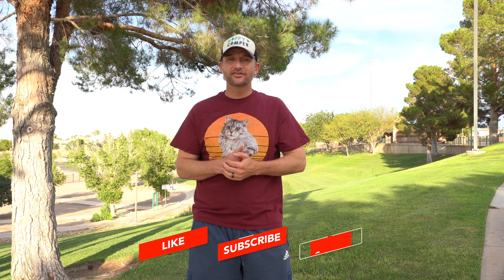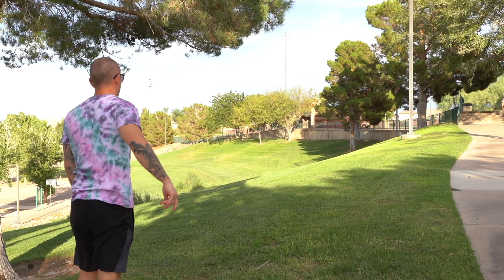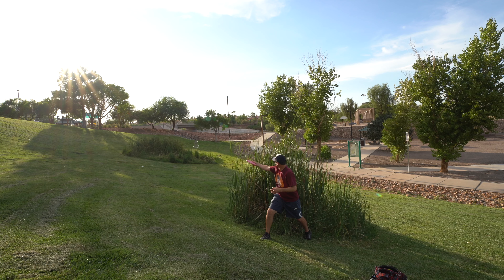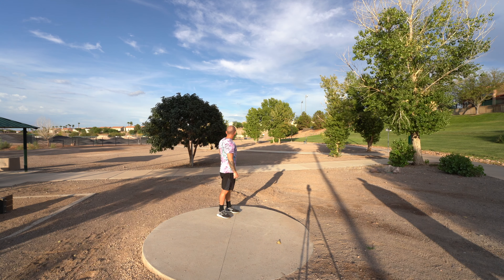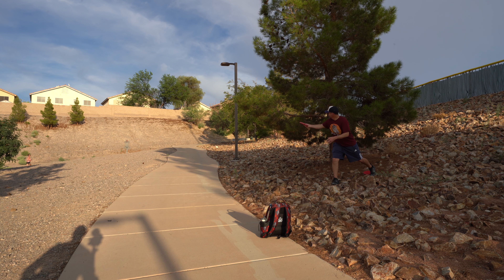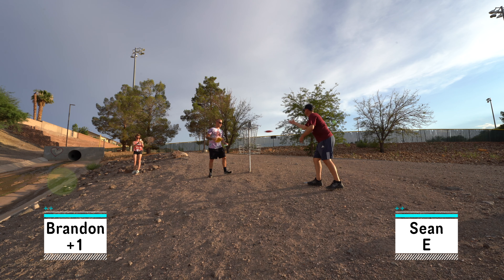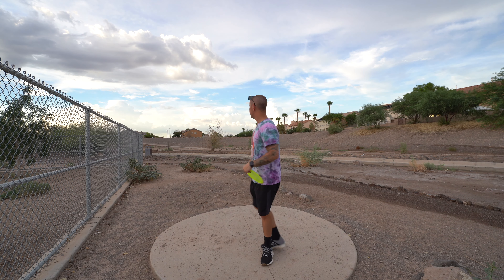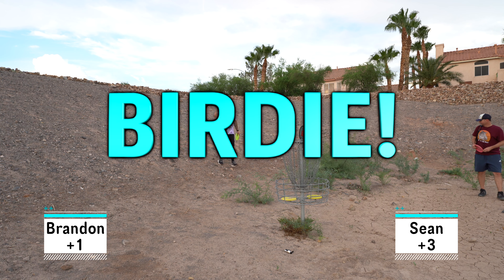Disc Golf Bag Swap Challenge | 9 Hole Disc Golf Match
Today we compete in a disc golf bag swap challenge.

Swap each other’ bags of discs and compete in a 9-hole stroke play disc golf event.

Both of us have never thrown each others discs before.

This is a very good challenge to do to keep your form tight.

We are playing at Arroyo Grande Park In Henderson, NV.

It’s a great disc golf course, except for the drainage ditch that runs through several holes.

They have 9 holes here at the park and on Udisc, they have a front 9 / back 9 (reverse of front 9) layout that is challenging and fun.

Fairly short, and good for beginners.

Chuck it long, Chuck it straight,
The Disc Golf Dudes 😎🥏😎

Ps... make sure to subscribe to the channel for a bunch more kick ass vids, tutorials, and ridiculous made up competitions we have in store for you... and please share this to those who love Disc Golf!